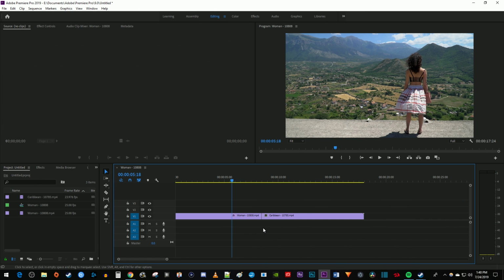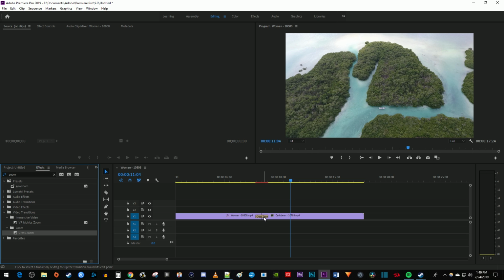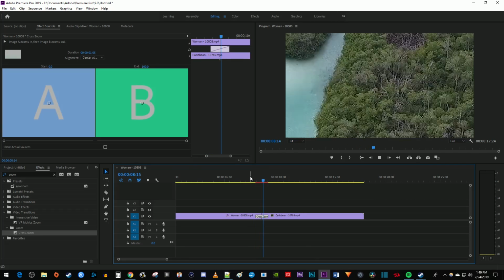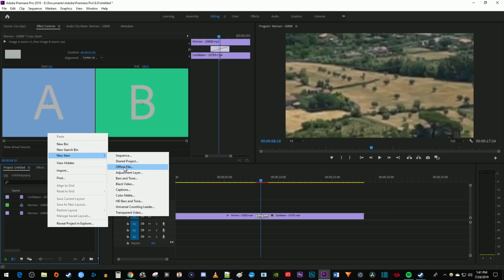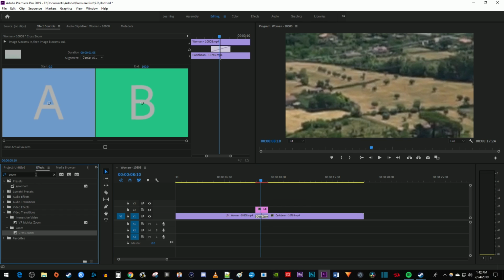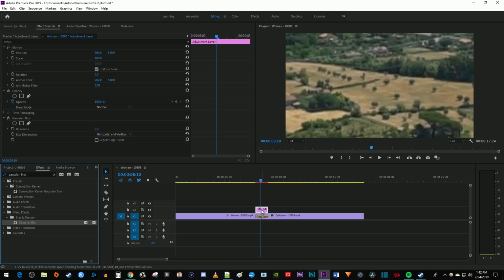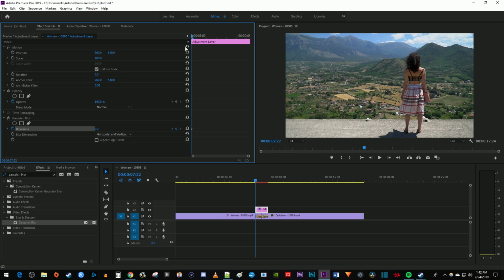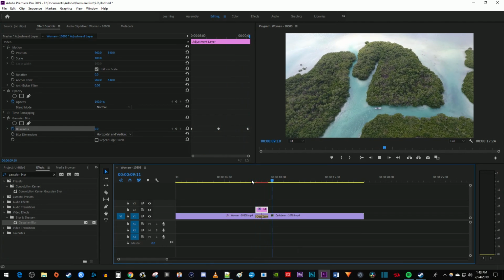Quick Zoom Transition Effect in Premiere Pro (Fast Tutorial)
A tutorial on how to do a quick zoom transition in Premiere Pro CC 2019.